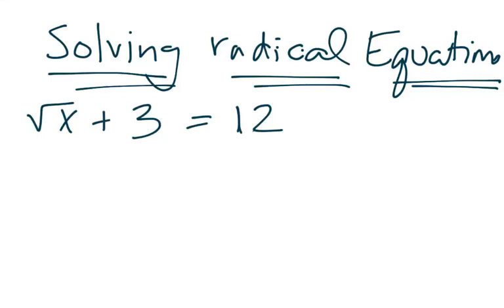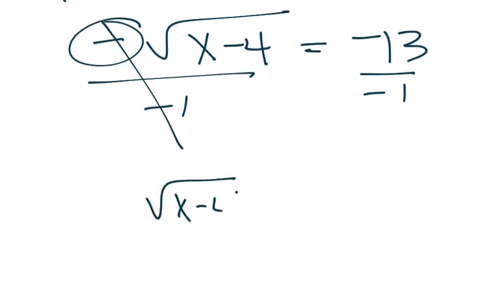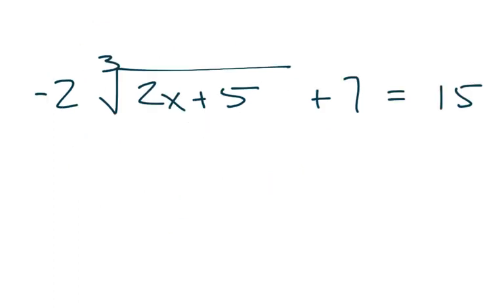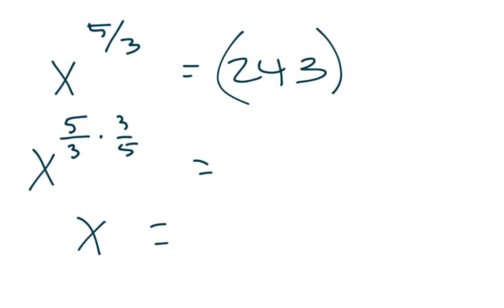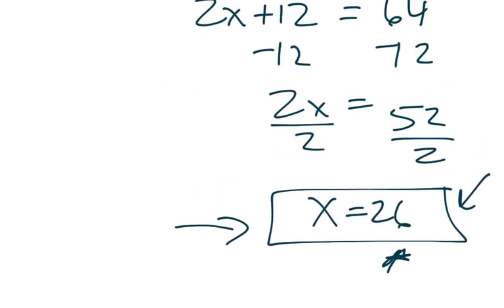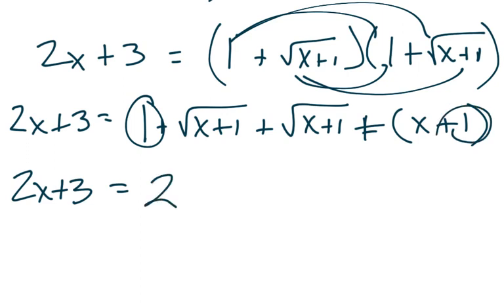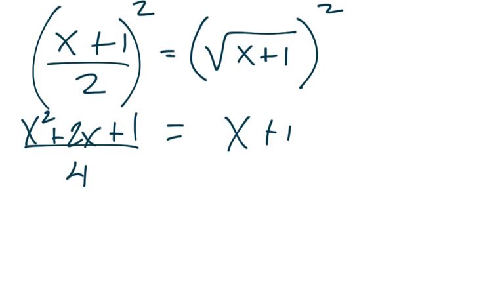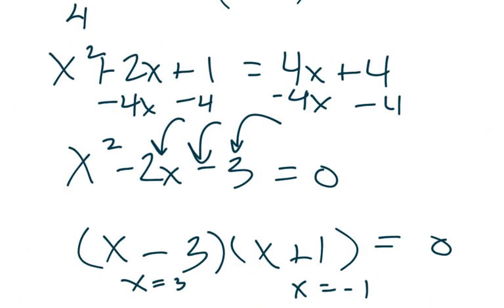57582190 5 3 Lesson Vid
Lesson 5.3 Algebra 2A